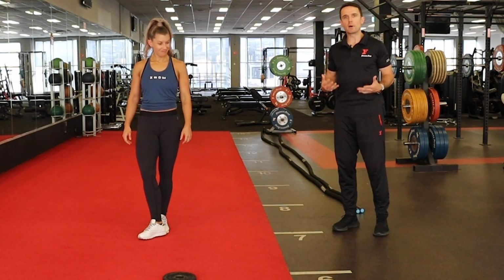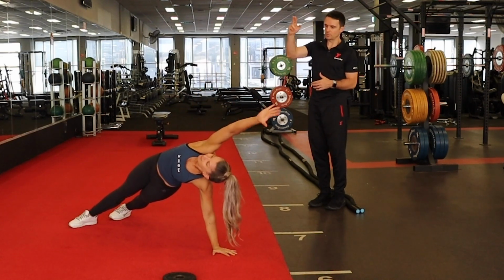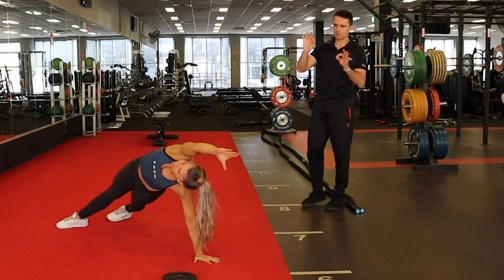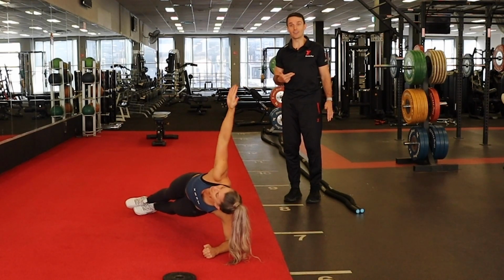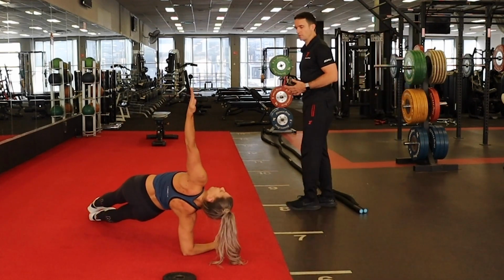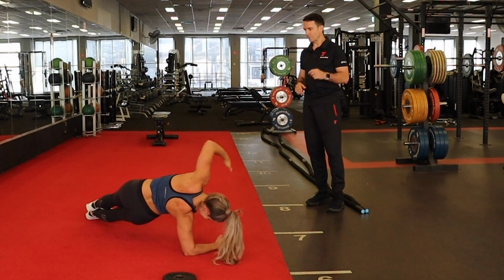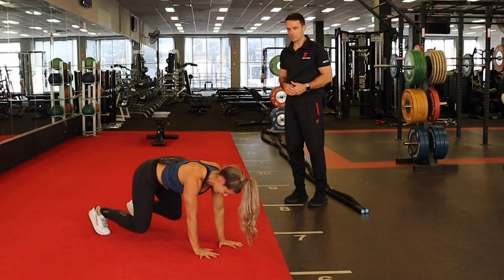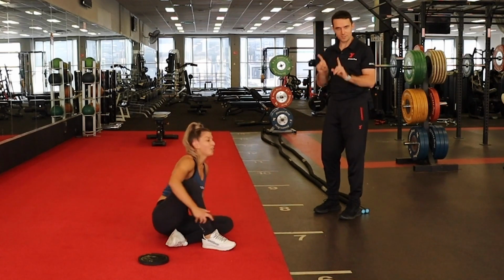4 Minute Ab Crank Workout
Try this 4 minute core blasting abworkout as part of a bigger workout or on its own. You'll need just a mat or towel and a light weight plate.

- A1. Prone to rotate to overhead reach
- B1. Left side plank reach through - 10 reps
- B2. Right side plank reach through - 10 reps
- B3. All 4 reach with load - 5 reps per side
- B4. Hollow body rock - 10 reps